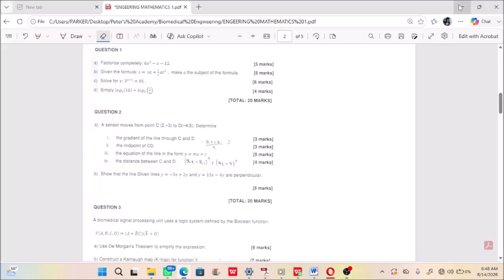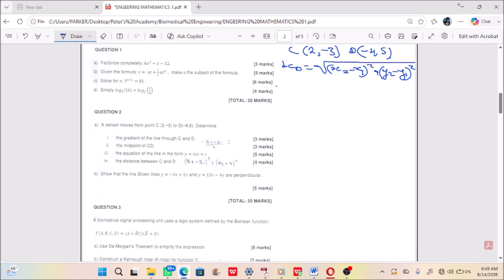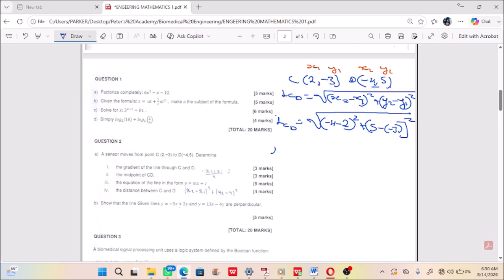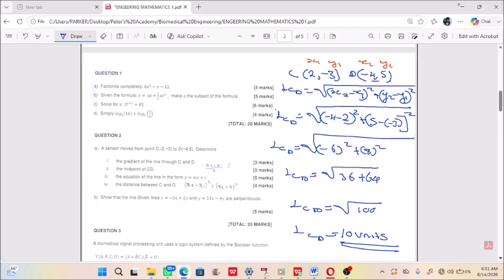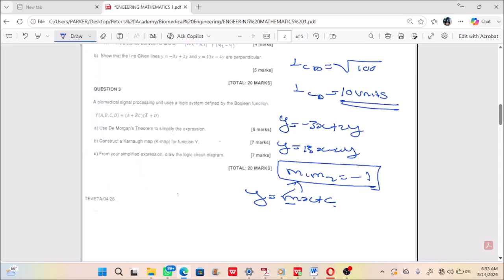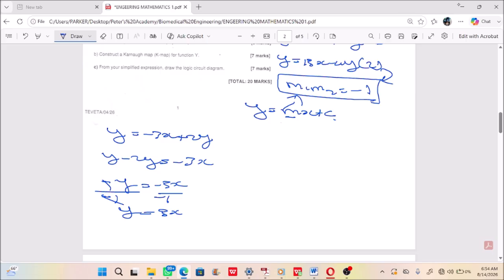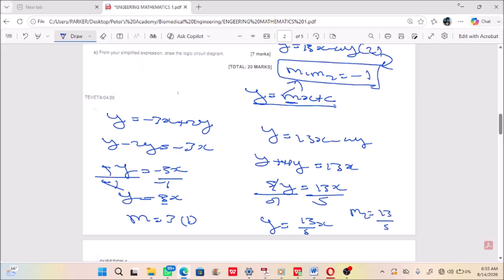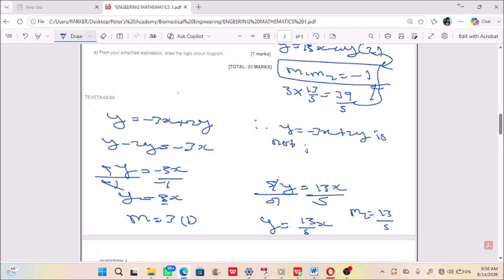Maths 1 continuation April/May 2026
Coordinates Geometry